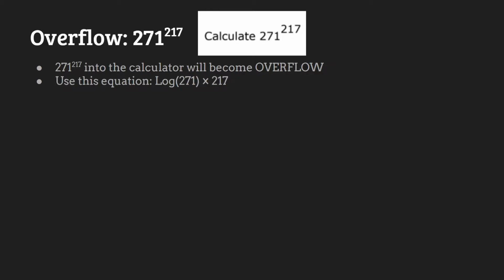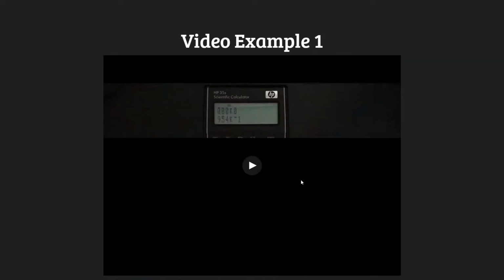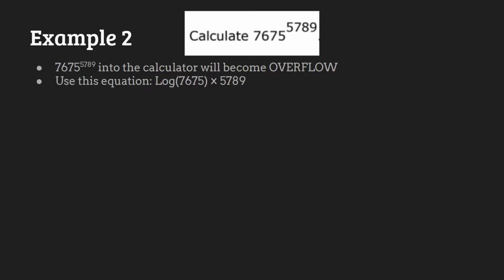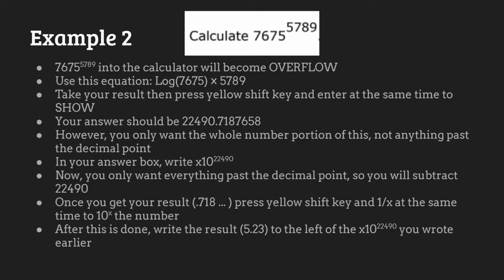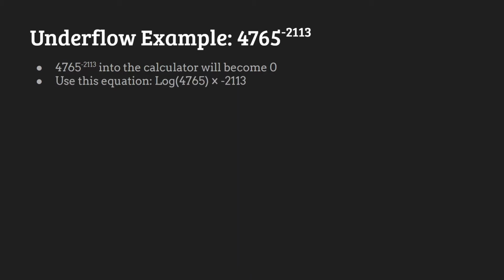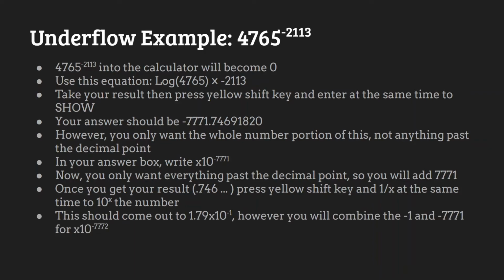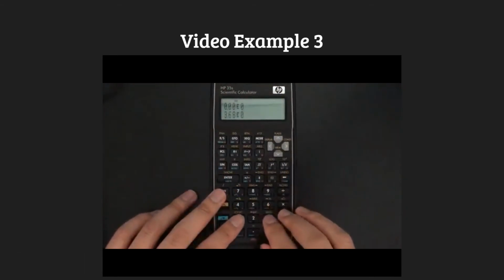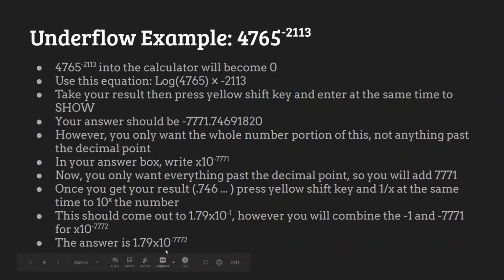MS UIL Calculator - Overflow & Underflow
In this video, Alfonzo Salvador explains how to solve Overflow & Underflow problems.